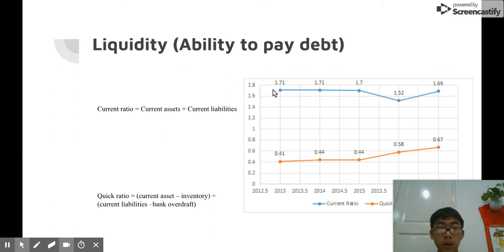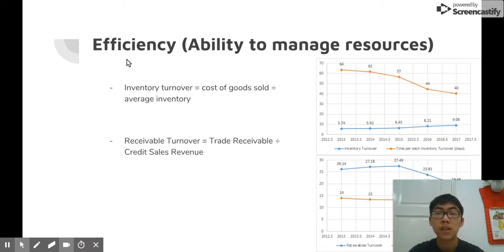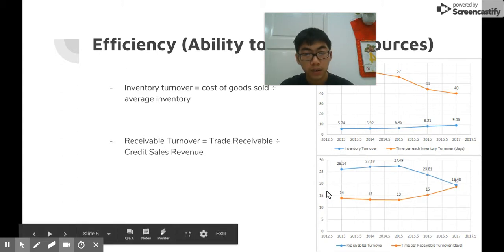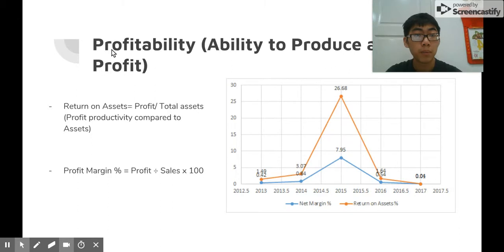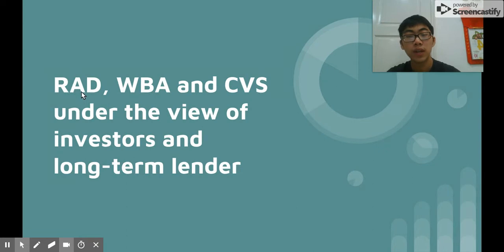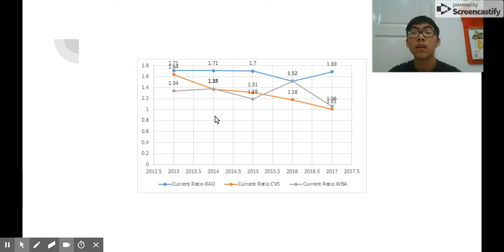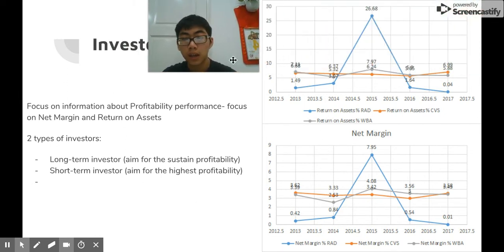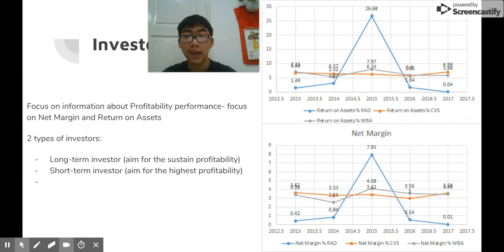Analysis of financial performance Google Slides